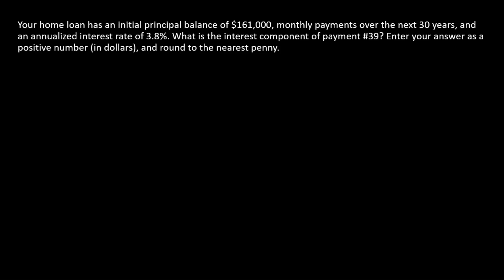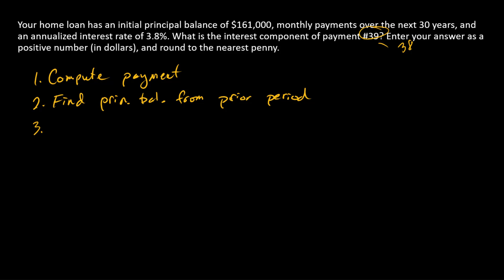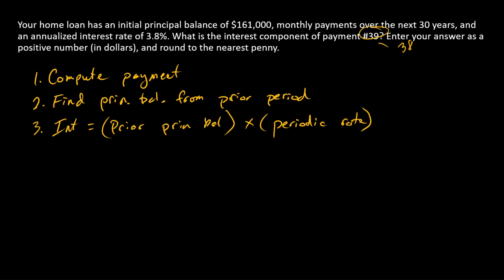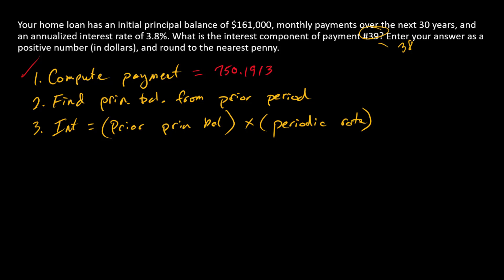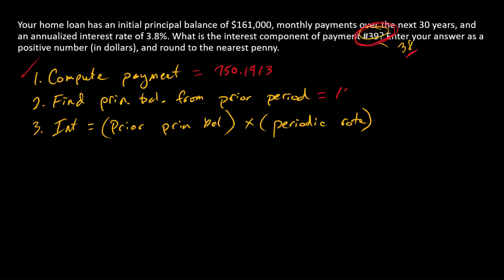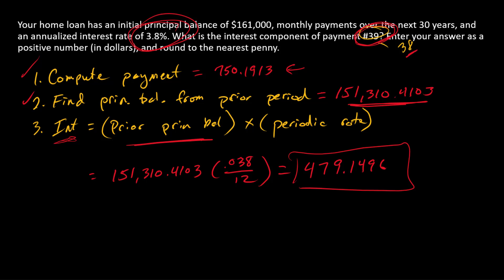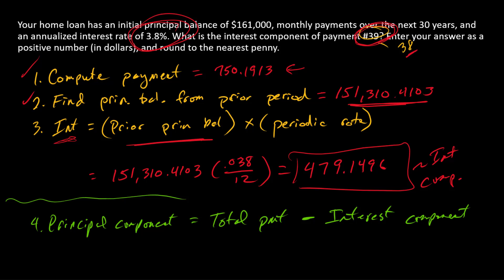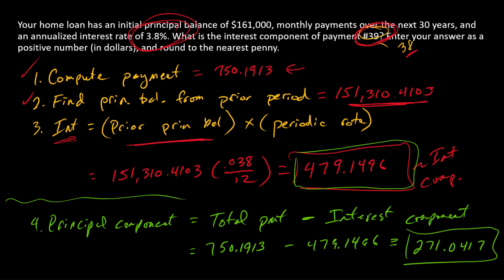How to compute the principal and interest components of a mortgage payment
I start with a mortgage and show how to compute the principal and interest components of a particular payment.